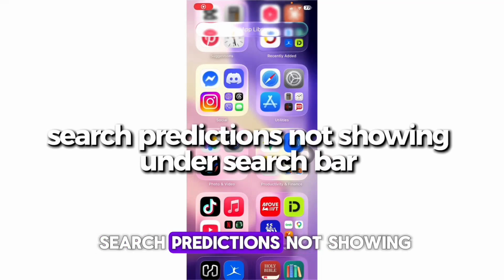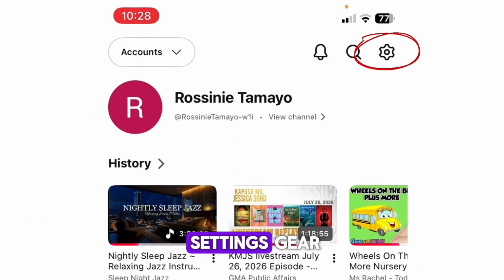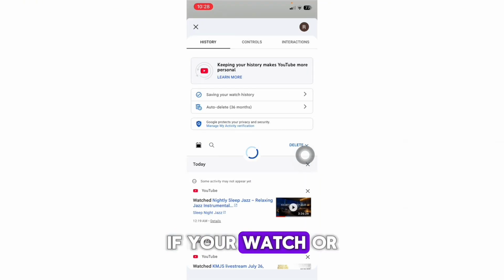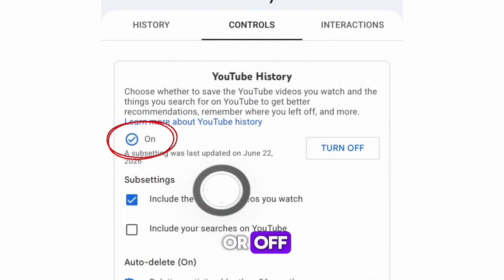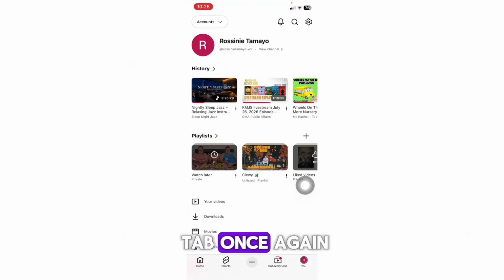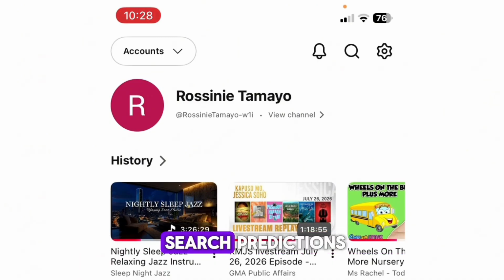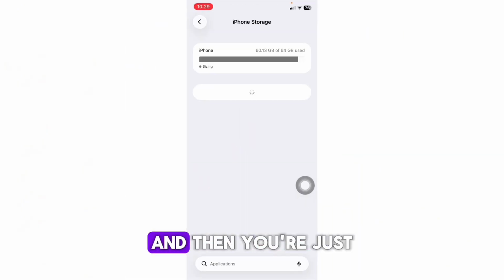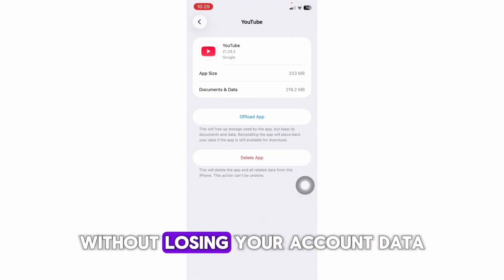how to fix YouTube search suggestions not showing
how to fix YouTube search predictions not showing, step by step guide, how to solve guide, sometimes on YouTube what happens is that search suggestions do not show under the search bar due to that problem many viewers feels distracted or lost in the YouTube app so this video solve that problem why how to fix a show YouTube search suggestions or search predictions not showing under the search bar.

Are YouTube search predictions or search suggestions not showing under the search bar? In this video, I'll show you how to fix YouTube search predictions not showing with simple, step-by-step methods that work on Android, iPhone, tablets, and desktop browsers. If autocomplete suggestions have disappeared, the search bar isn't displaying recommended searches, or YouTube search is not working as expected, this tutorial will help you solve the problem.

You'll learn how to check search settings, clear the YouTube app cache, update the app, review account preferences, verify internet connectivity, troubleshoot keyboard-related issues, and fix common software or app problems that may prevent search suggestions from appearing. Every solution is explained clearly so you can follow along without any technical knowledge.

If you searched for How to Fix YouTube Search Predictions Not Showing, YouTube Search Suggestions Not Working, YouTube Autocomplete Not Showing, YouTube Search Bar Problem, or YouTube Search Not Working, this guide is designed to provide practical solutions that are easy to follow and effective.

I regularly upload YouTube tutorials, troubleshooting guides, feature updates, and creator tips to help viewers solve common YouTube app problems. If this video helps you fix the issue, consider subscribing for more easy-to-follow tutorials covering the latest YouTube features, updates, and solutions to common errors so you can get the best experience from the YouTube app.